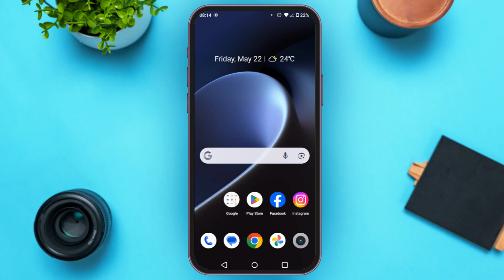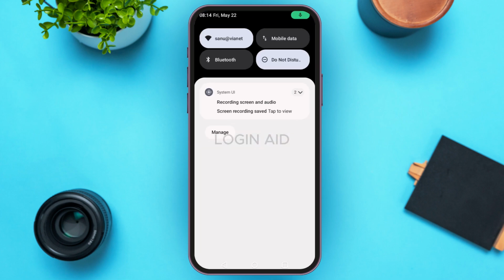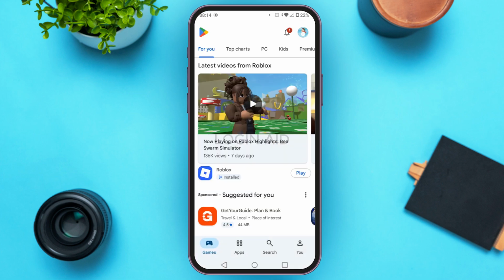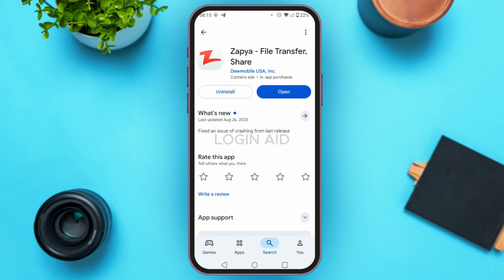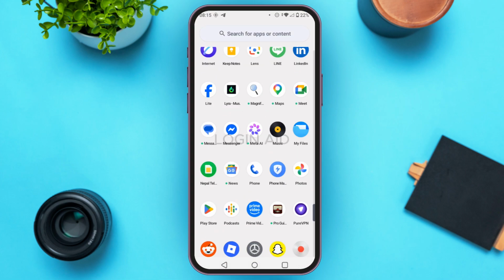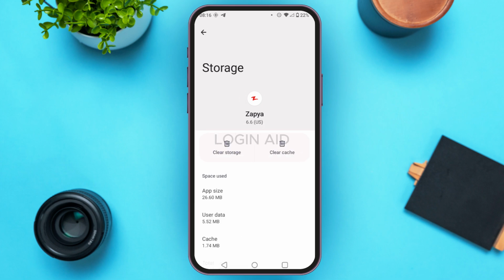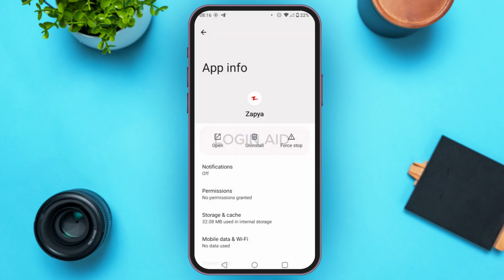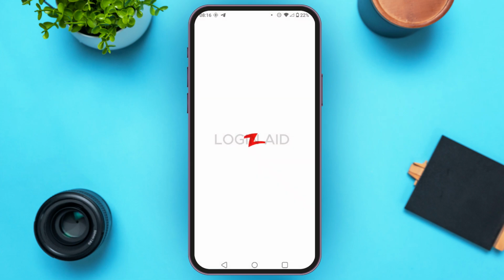How To Fix Zapya App Not Working | Zapya Application File Transfer Error Fix 2026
If you are having problems with the Zapya app not working on your phone, this tutorial will help you quickly resolve the issue and return to the app. Learn how to troubleshoot the Zapya app error, fix the app not loading issue, and get the application to work on your phone. Quick fixes for errors in the Zapya app:

1. Check your internet connection
2. Clear Zapya app cache
3. Update Zapya app
4. Restart your device